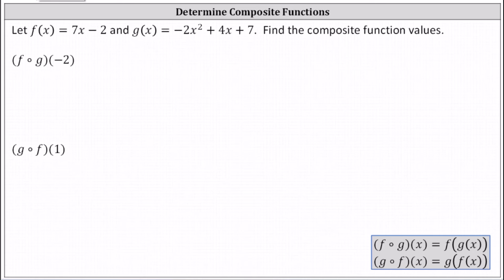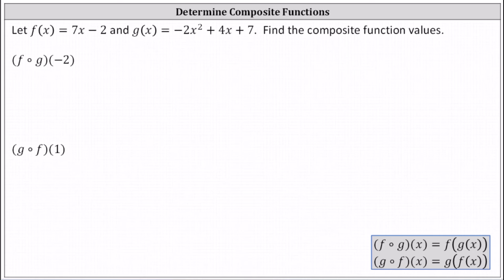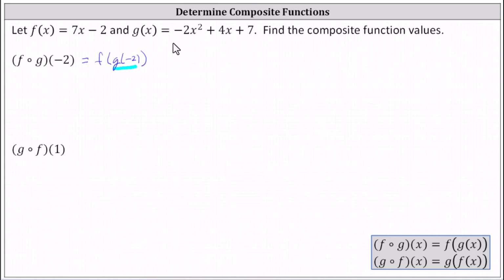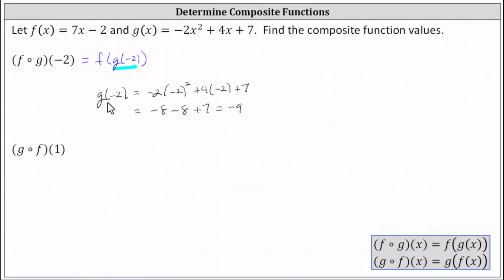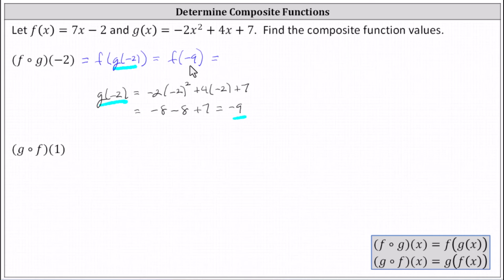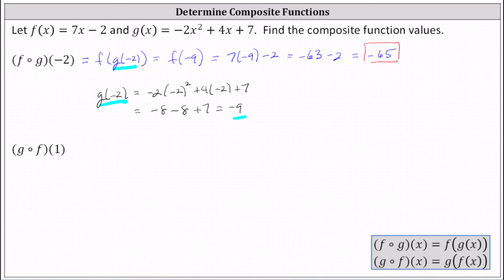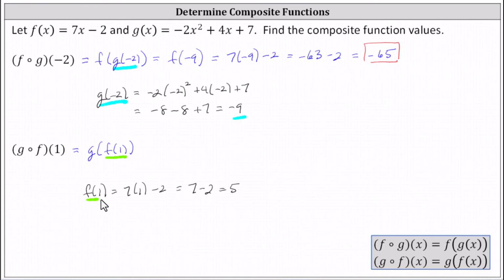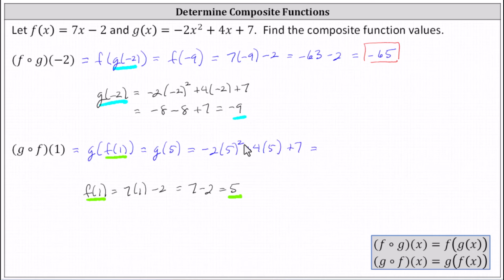Determine Composite Function Values (Linear and Quadratic)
This video explains how to determine composite function values given a linear and quadratic function.